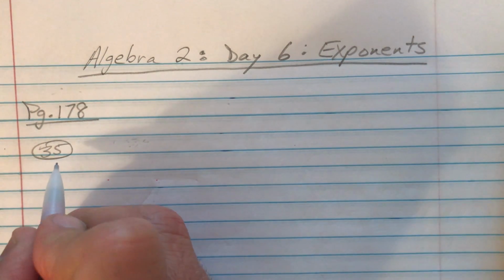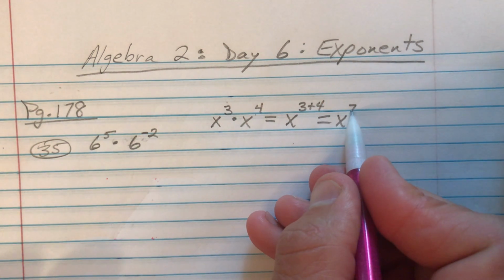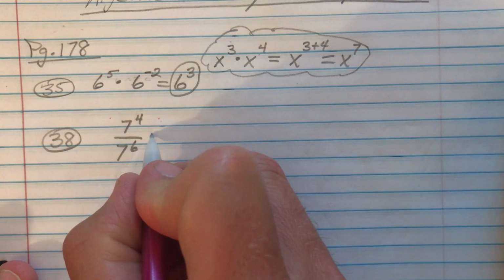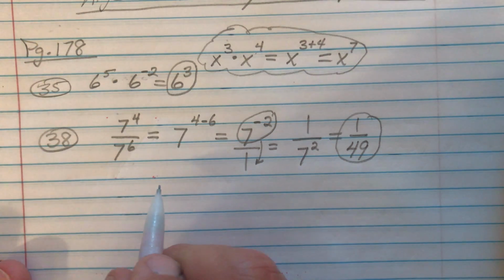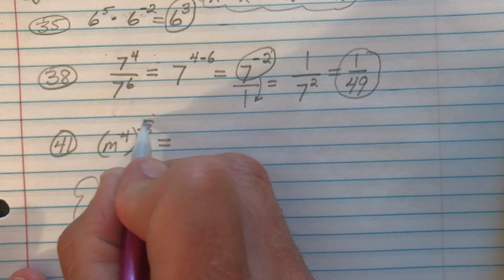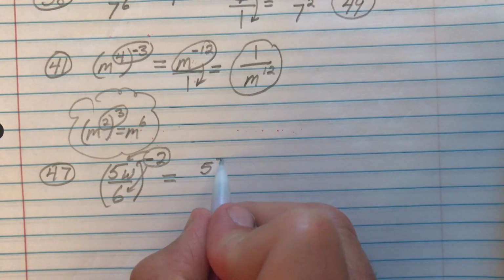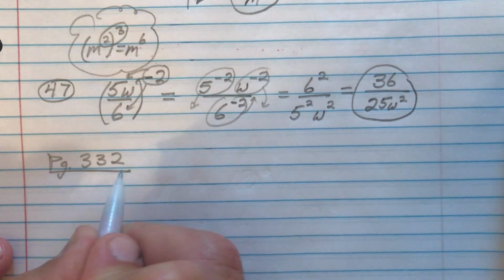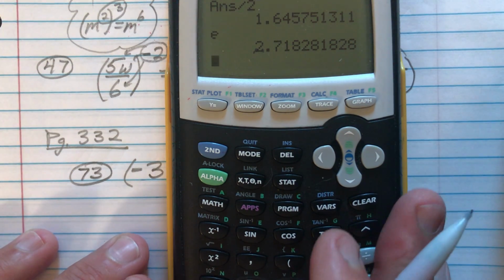Algebra 2: Exponents